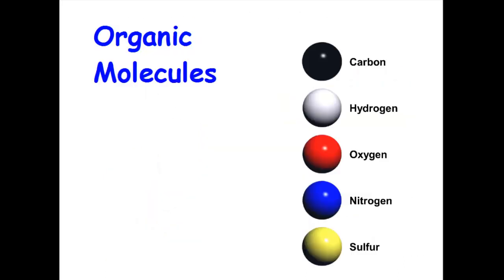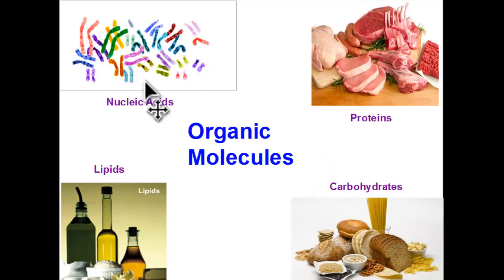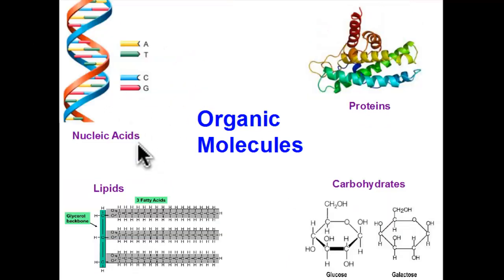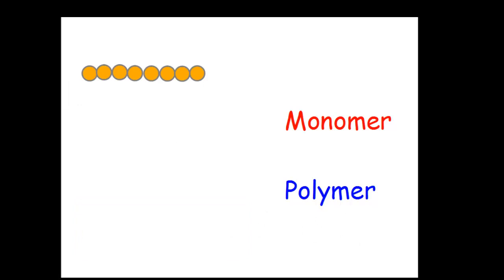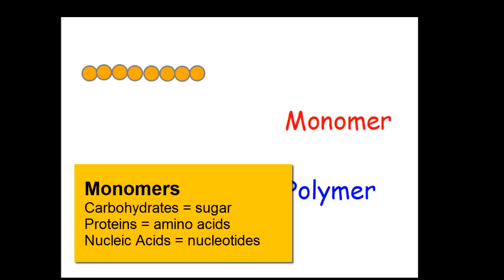Organic Molecules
Overview of organic molecules